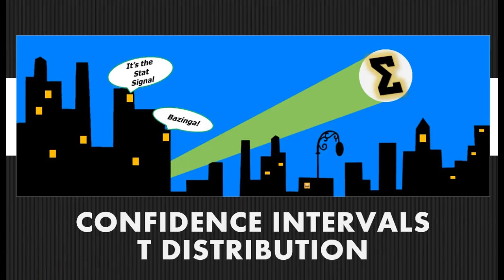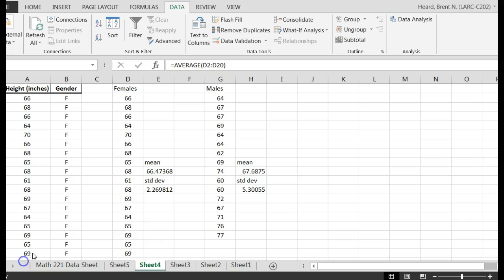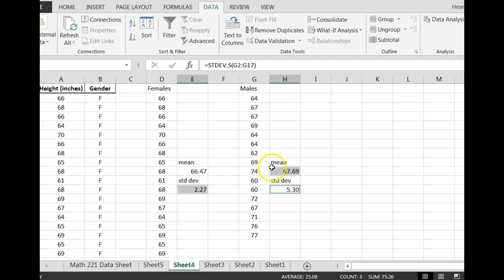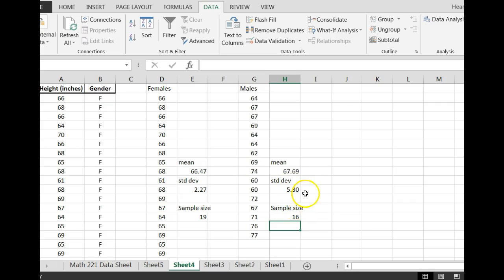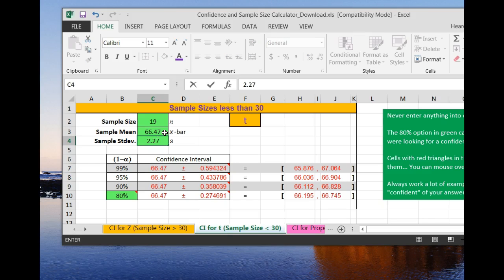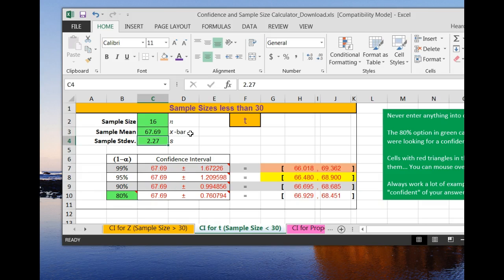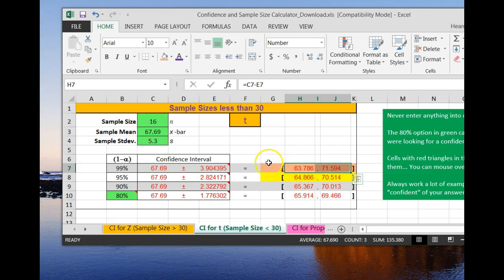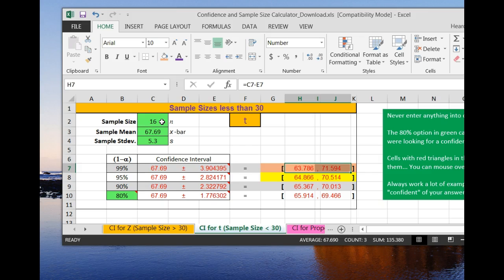Confidence Intervals with the t distribution using the Nail It Excel Calculator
A couple of examples with male and female height data and how to get confidence intervals using the t distribution and Excel.